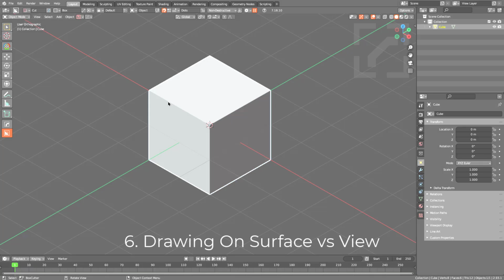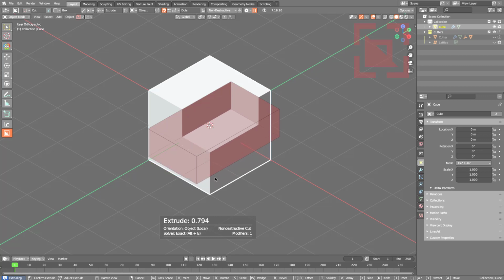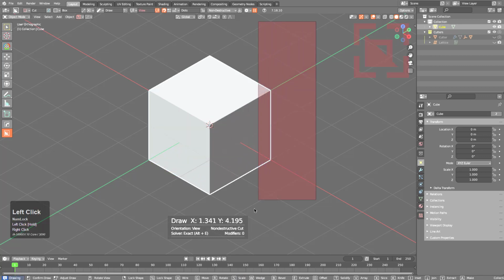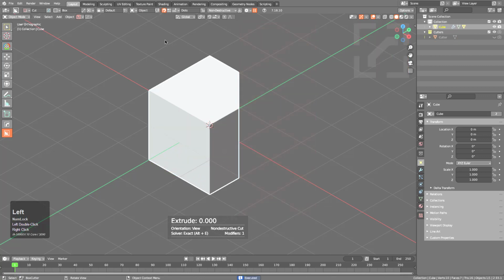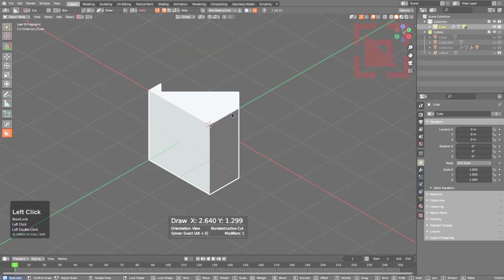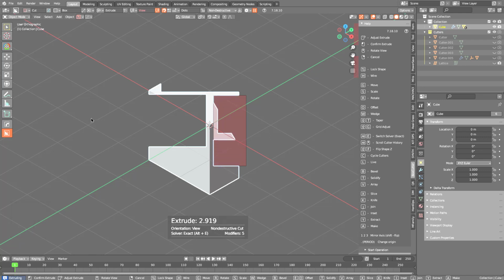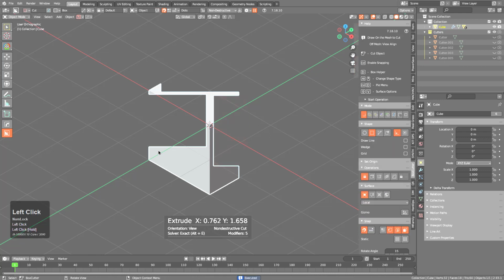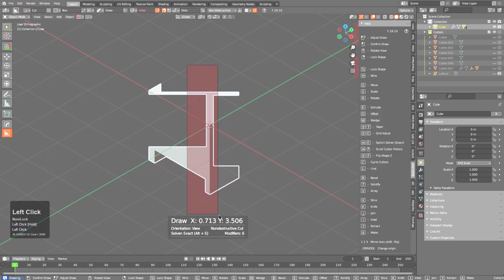Boxtip #6. Drawing On Surface vs View